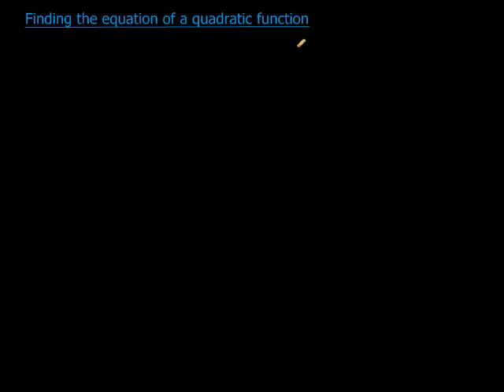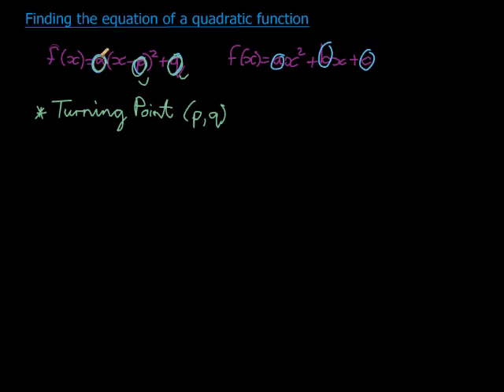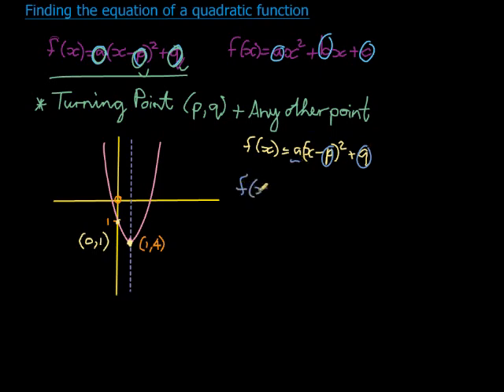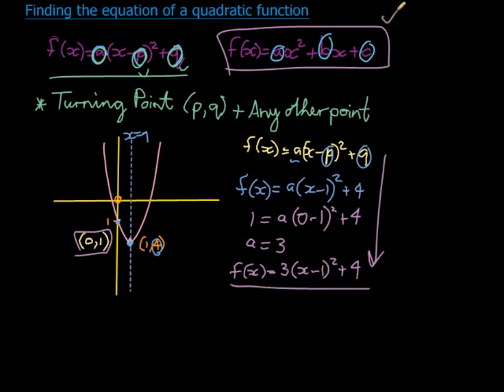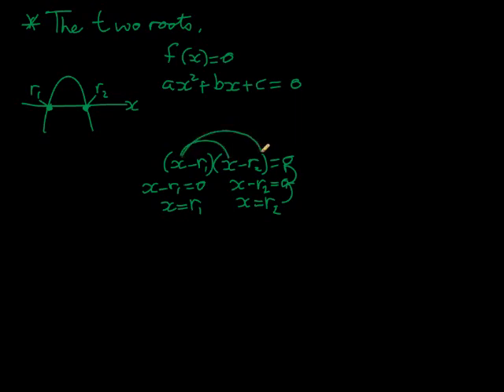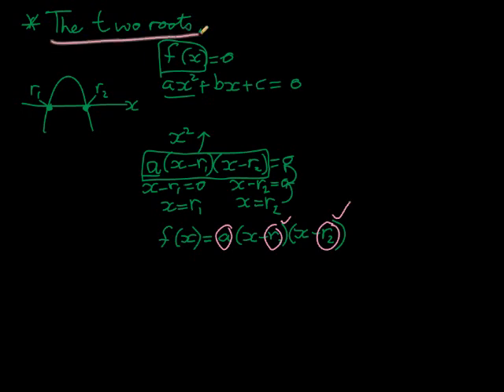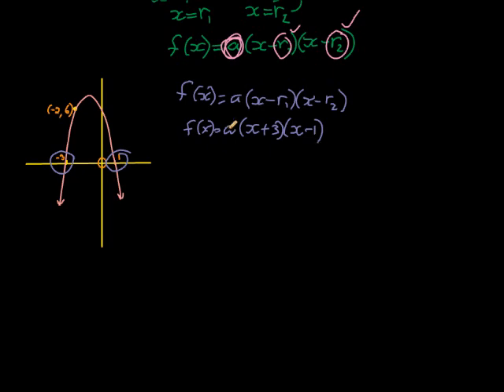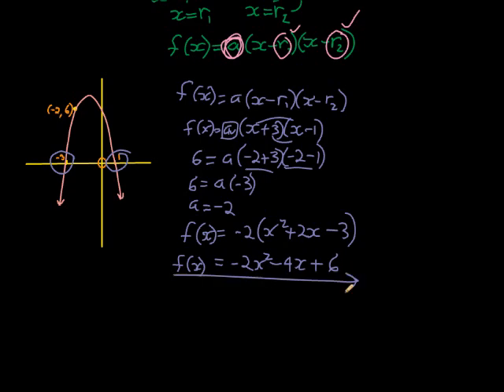Function finding the equation of the quadratic function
Two techniques of finding the equation of a quadratic function (parabola)
* Given the turning point (vertex) and another point on the curve
* Given the roots (x-intercepts) and another point on the curve

for unlimited exercises and video explanations - FOR FREE!